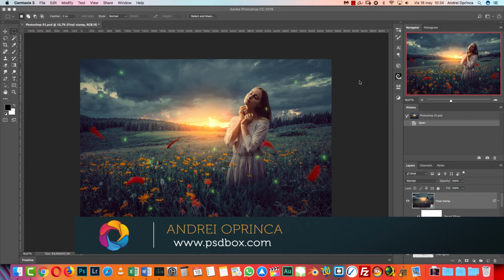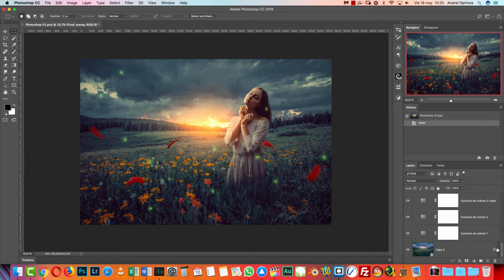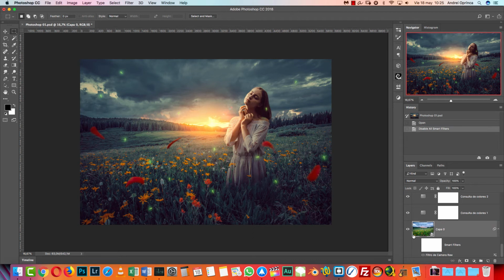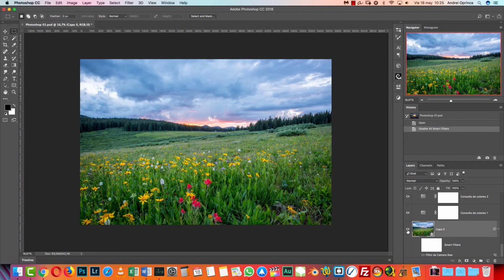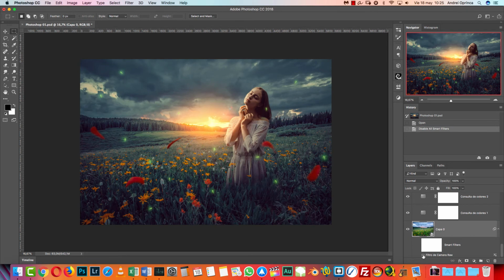The girl on the field (Tutorial intro)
This tutorial combines photo editing with Camera RAW and photo manipulation. I will show you how you can create a dramatic mood on a photo using Camera RAW and how to integrate a model on the newly created background.